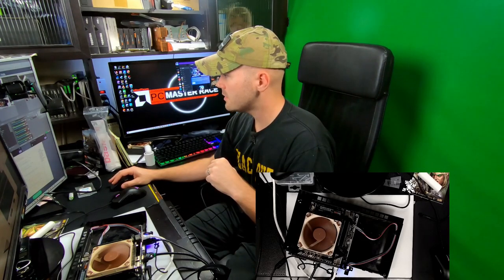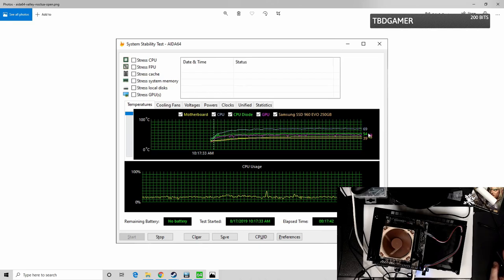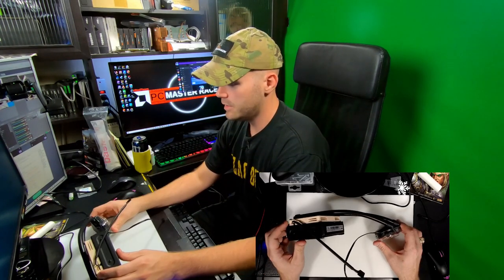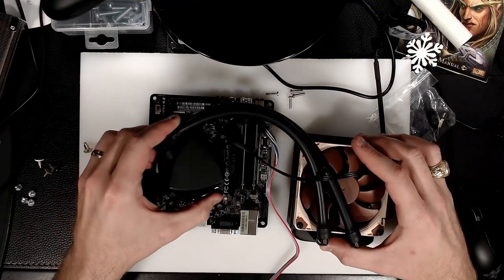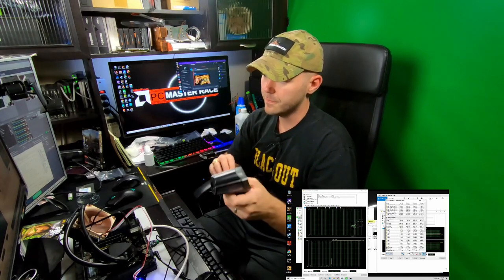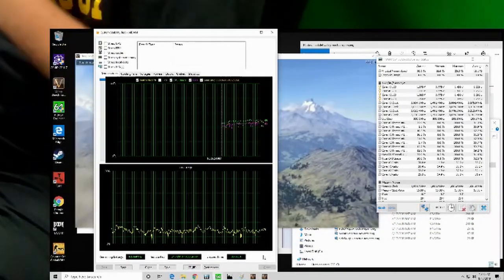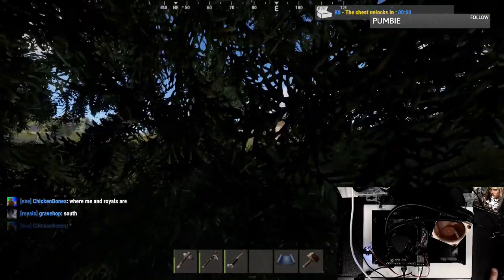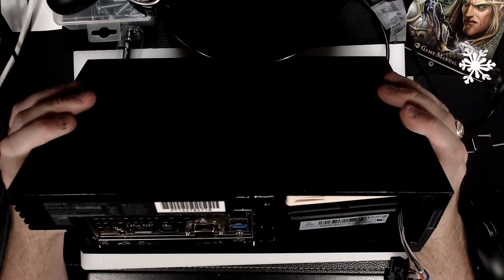Building a PlayStation! | Asetek 645LT vs Noctua L9a Thermal Analysis | pt 4/4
We've finished the build and its time to take it to the next level.  We're going to see how the Noctua L9a-AM4 sizes up against the Noctua 645LT 92mm AIO and see which one works best in our build.  Personally, I hope the AIO works well, because it looks really cool!

00:00 Intro
2:42 - Nocuta L9a Results
9:36 - Asetek 645LT Overview and Build
18:55 - 645LT Synthetic Testing (AIDA64 and Unigine Valley)
25:42 - Game Play (Doom and Rust)
30:29 - Conclusions!

CPU - Ryzen 2400G
Cooler - Noctua NH-L9a-A4 AND Asetek 645LT
Memory - 2x8GB Corsair Vengence DDR4-3000 SO-DIMM
Motherboard - ASRock A300 DeskMini
Storage - Samsung 960 EVO 256GB

And by the way, this was all streamed LIVE to Twitch, the link is below.

Link to my Twitch channel!

Thank you all for participating in this journey!  I've loved doing the mods and getting these videos out for you.